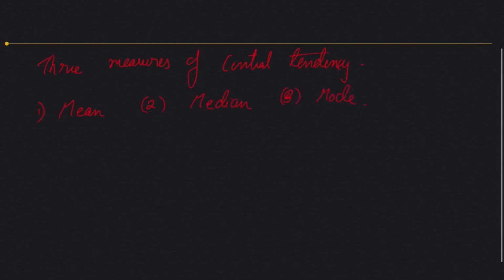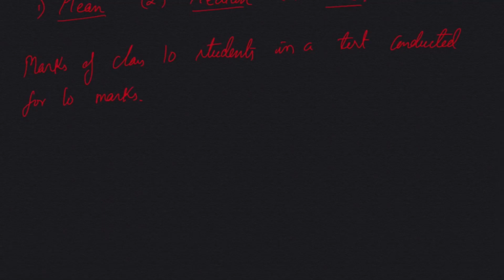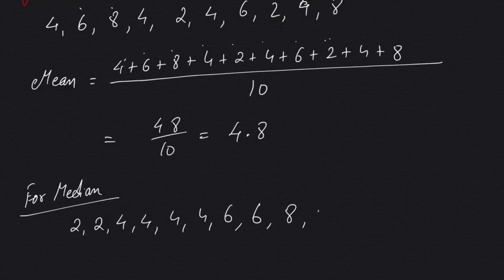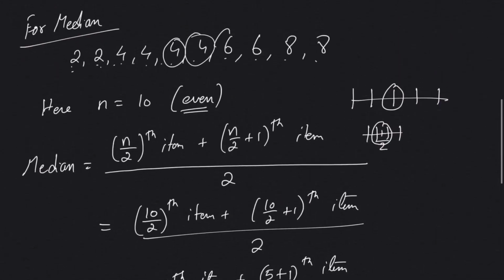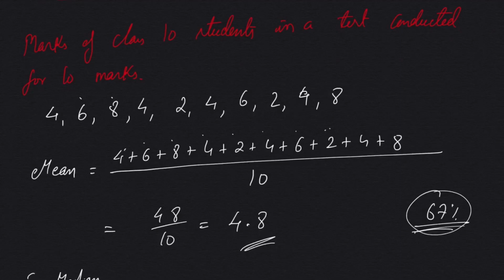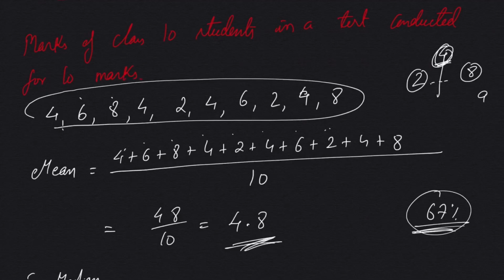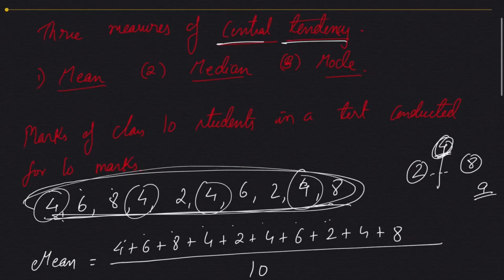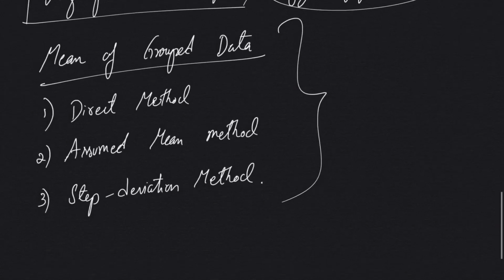Class 10 | Chapter 14 | Statistics Introduction